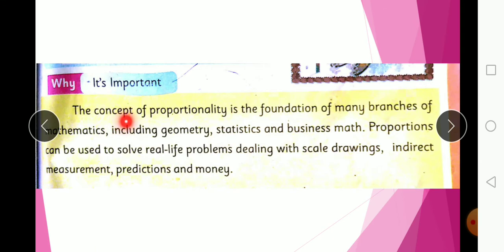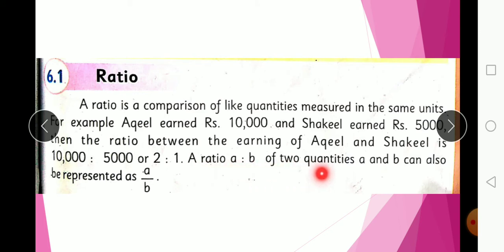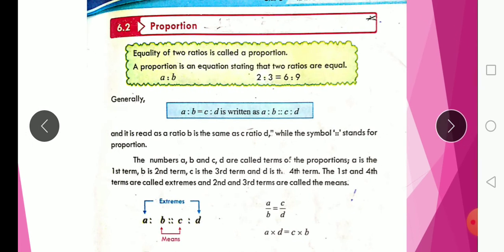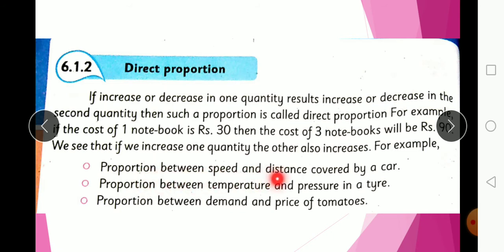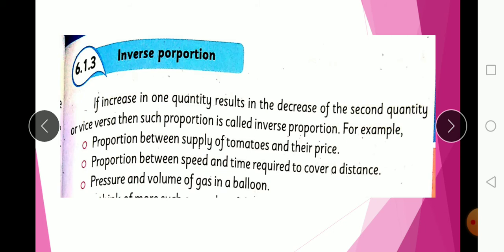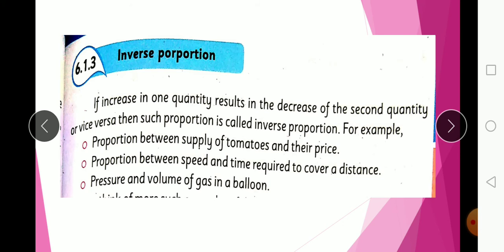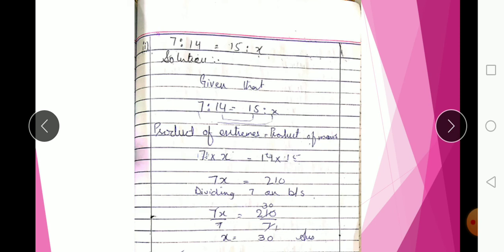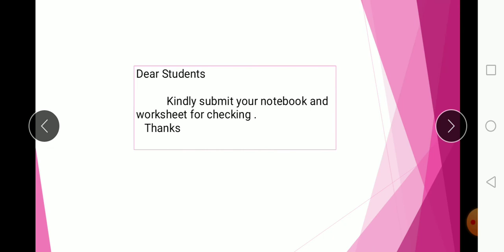Class VII Mathematics Lecture 43